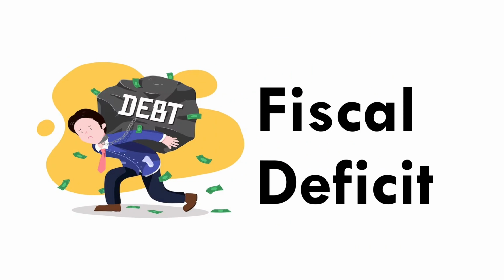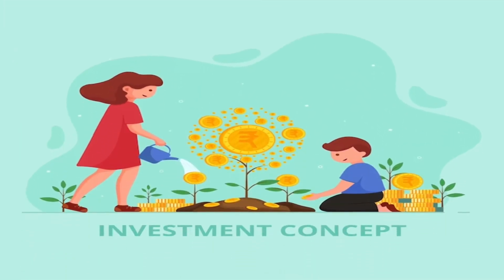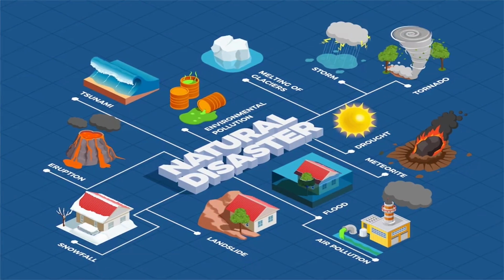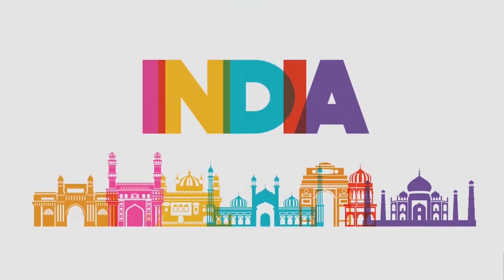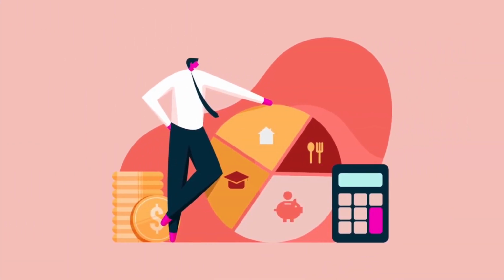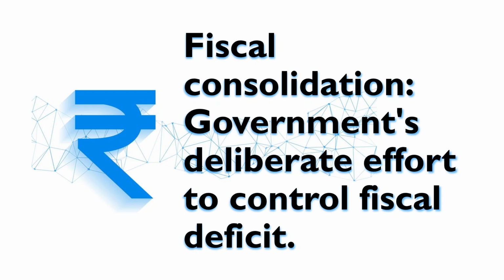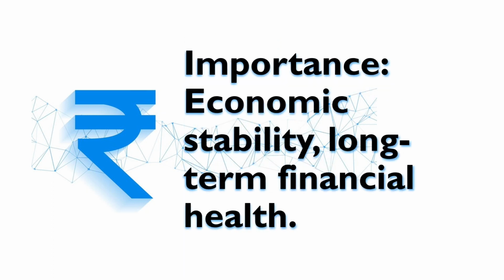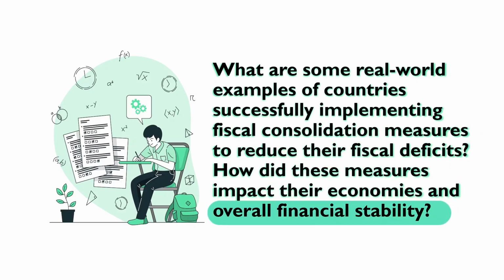Crisp Explanation Fiscal Deficit vs Fiscal Consolidation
Explore the crucial differences between fiscal deficit and fiscal consolidation in this informative guide. Learn how governments manage their finances and work towards economic stability through responsible budgeting. Discover the impact of fiscal policies on a nation's financial health.